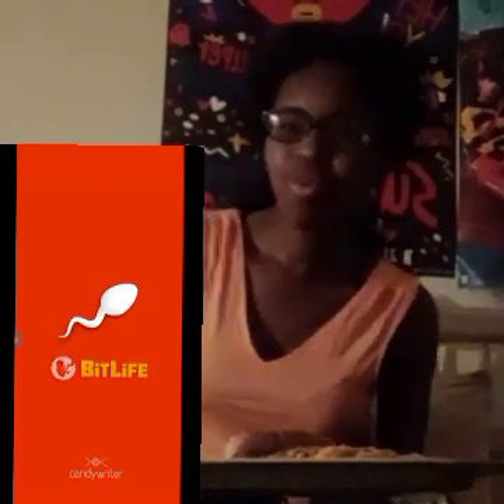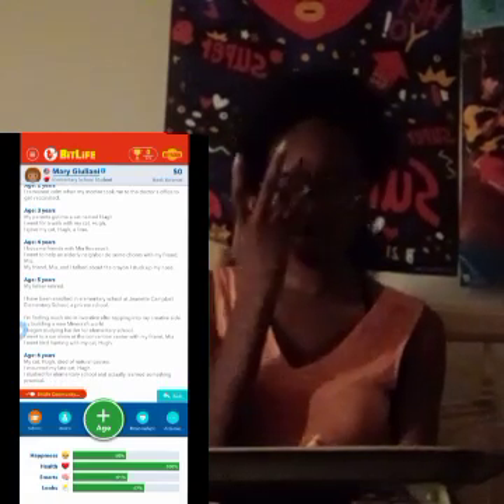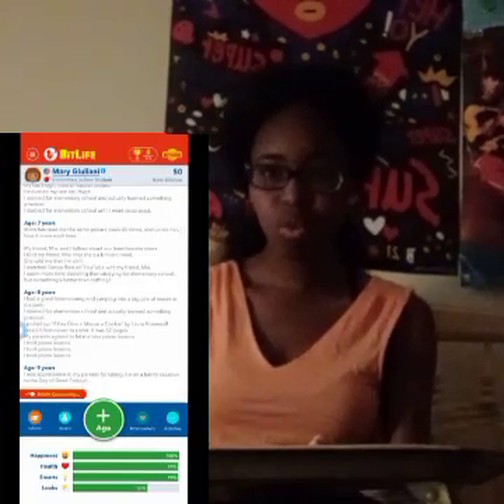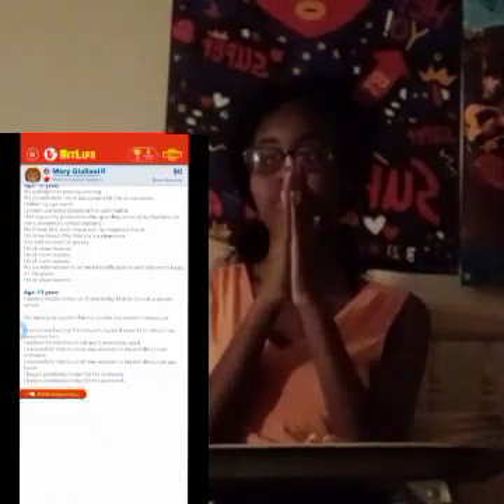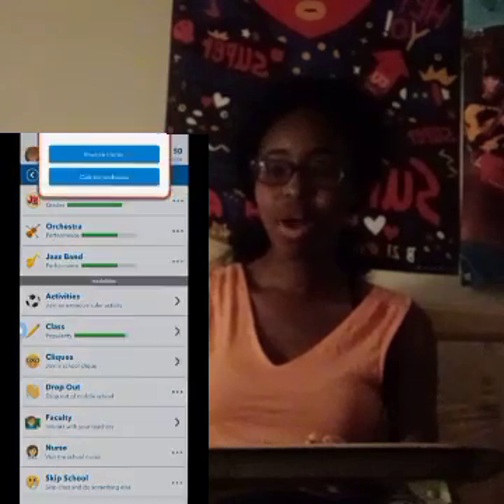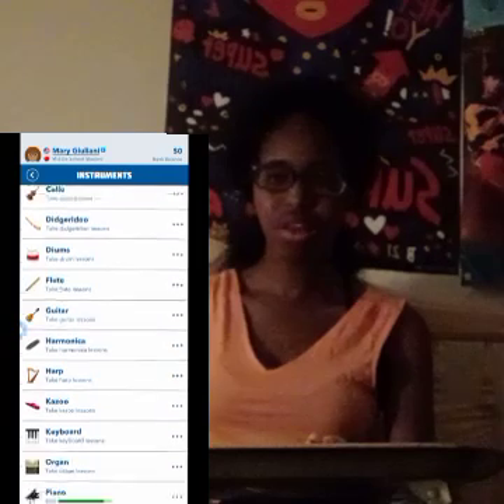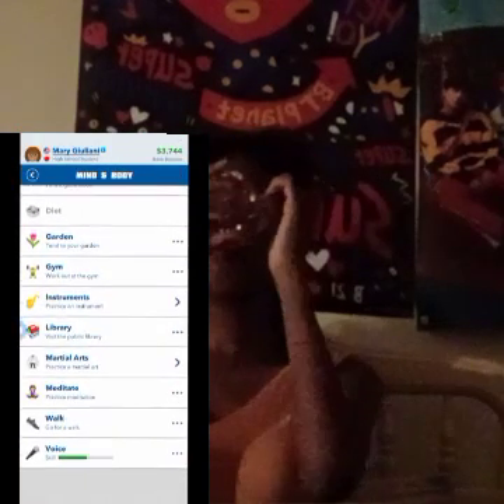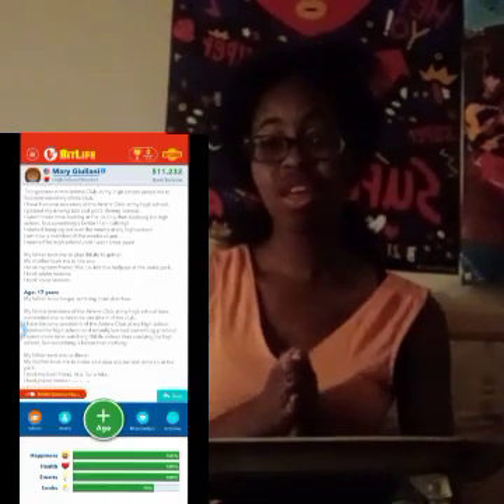BitLife Review and Real-life Mistakes w/ Garlic Toast, Pasta and Juice [Tasty Tidbits]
Filmed on 8/3/21 around 8:30 pm.

Heyo how's life? Today I'm going to play BitLufe as I review garlic toast and a new sugar free juice. So many mistakes are addressed  and new surprises come up as well 👀.